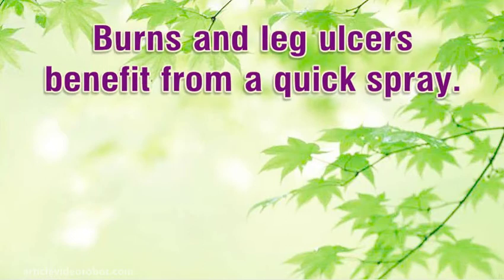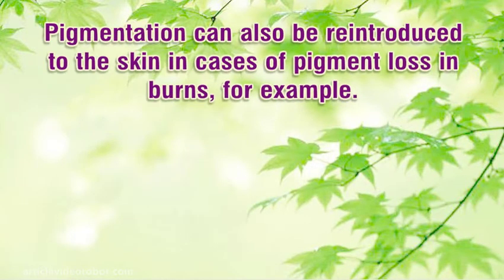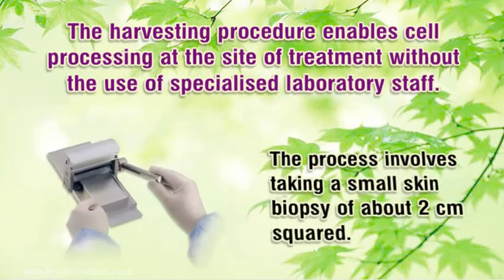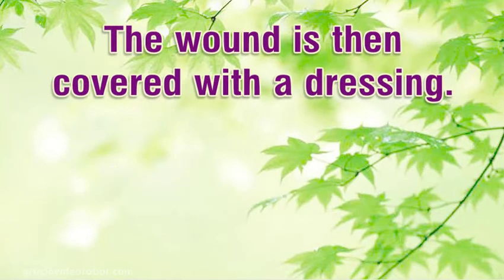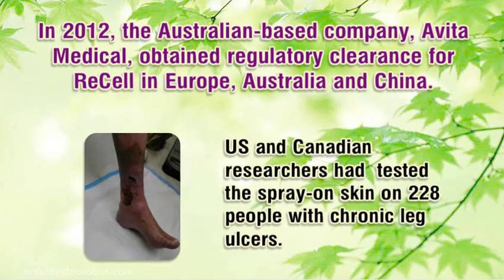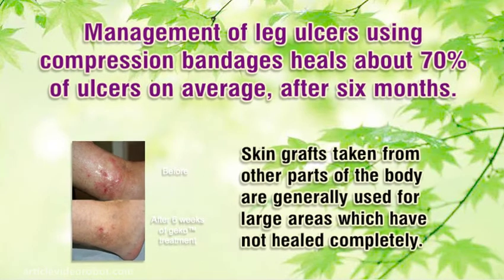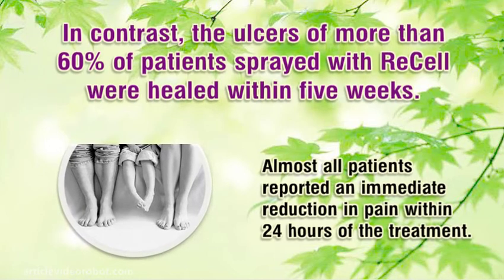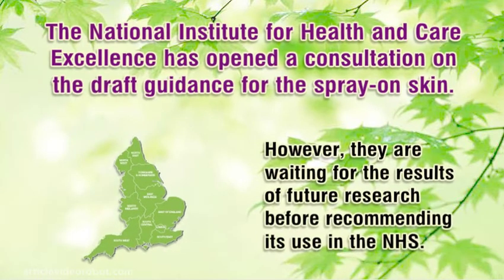Will a spray change wound care for the better?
Decription of a type of autologous cell harvesting process.